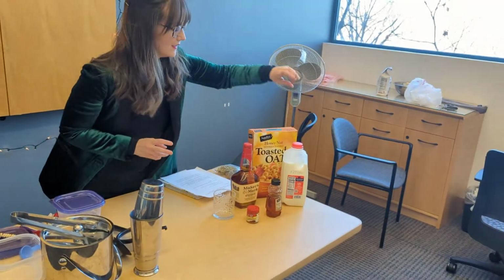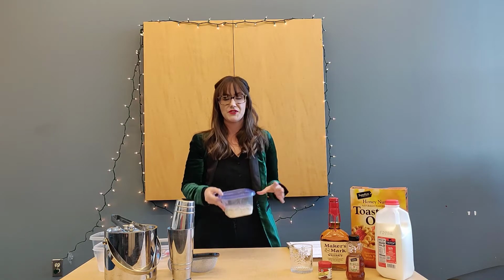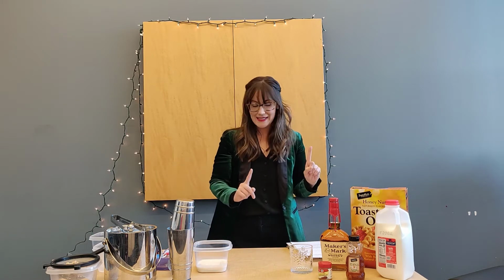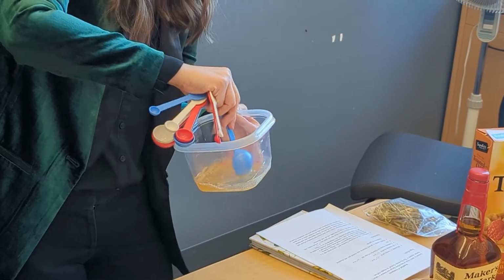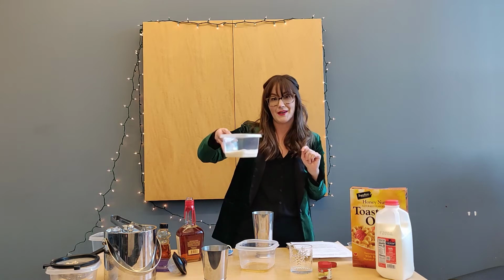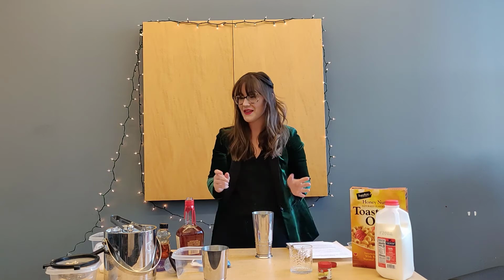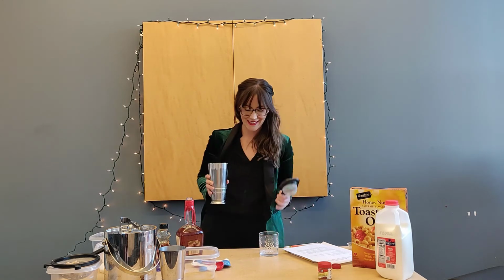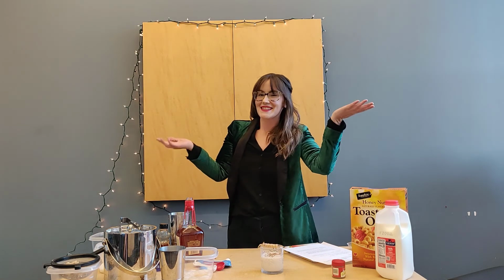Trybrarians Get Tipsy: Christina makes a Breakfast of Champions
Breakfast of Champions
Created by Jared Hirsch of NicklDime Syrups and Sidebar in Oakland, CA.
Recipe appears in The One-Bottle Cocktail by Maggie Hoffman

Ingredients:
3/4 oz. of 2:1 honey syrup
1 1/2 oz. bourbon
3 oz. Honey Nut Cheerios-infused milk
Ice
Cinnamon
Cocktail pick with skewered Cheerios

To make the Honey Nut Cheerios-infused milk, combine 1 cup Honey Nut Cheerios and 1 cup whole milk in a resealable container. Refrigerate 1 hour, shaking occasionally to break down solids. Strain through a fine-mesh strainer into a fresh container.

To make the 2:1 honey syrup, mix 1 oz. of honey with 1/2 oz. hot water and stir until dissolved.

Combine bourbon, honey syrup, and Honey Nut Cheerios-infused milk in a cocktail shaker, fill with ice, and shake vigorously until well chilled, about 20 seconds. Strain into a glass and garnish with cinnamon and a cocktail pick with skewered Cheerios.